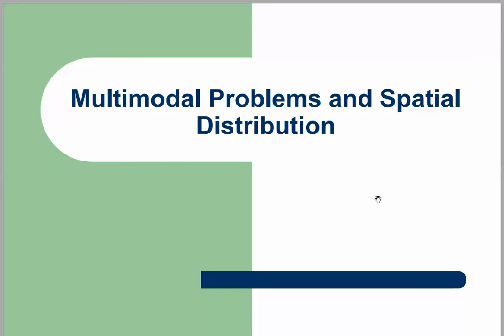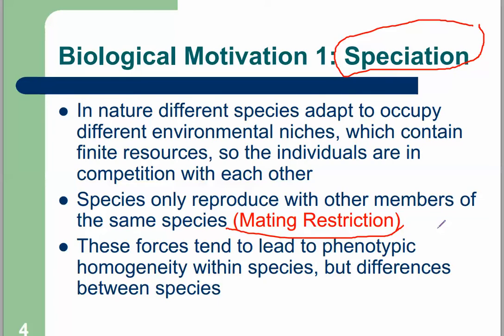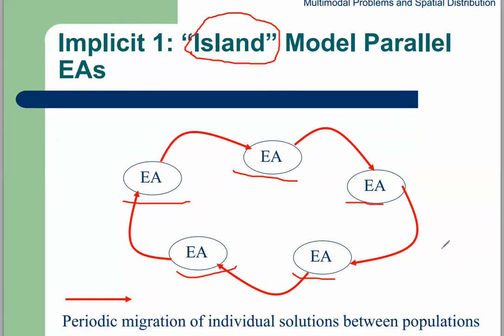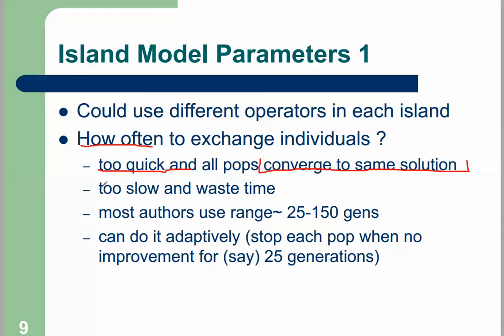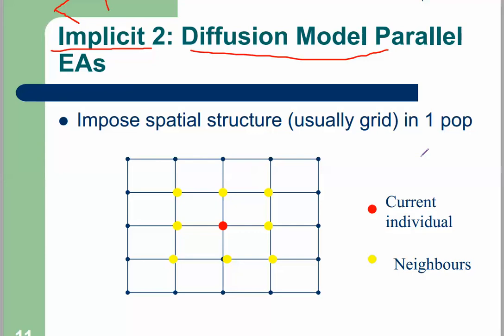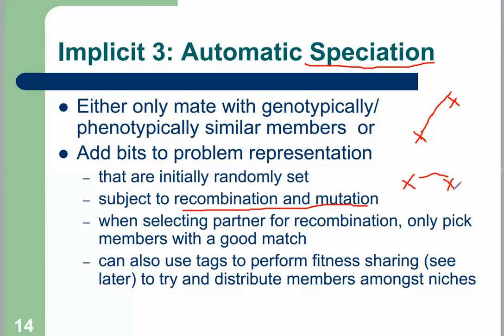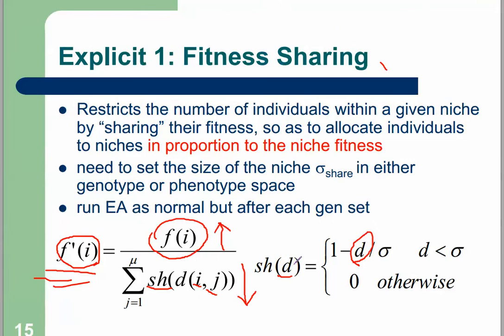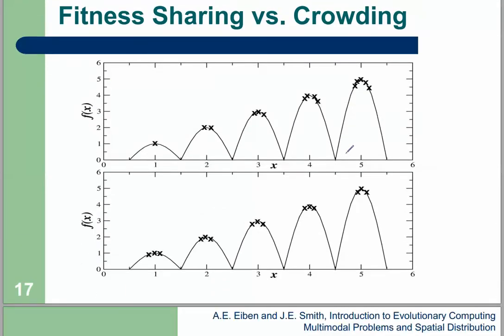Ad sec13 Multimodal Problems and Spatial Distribution